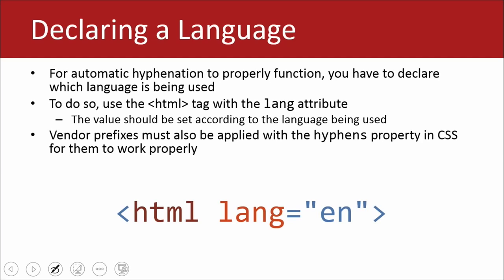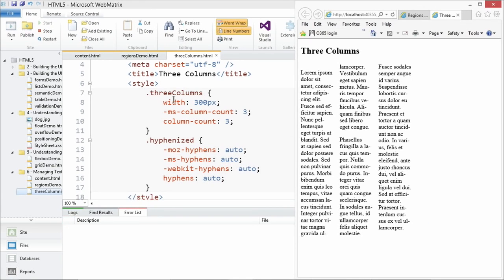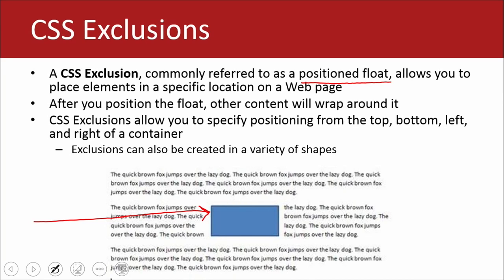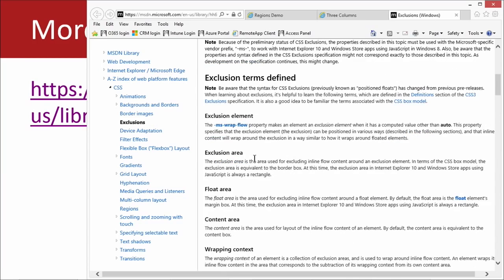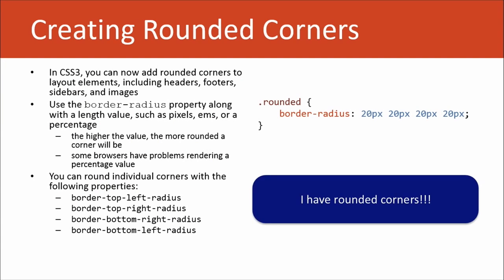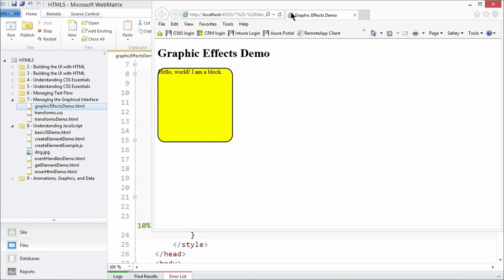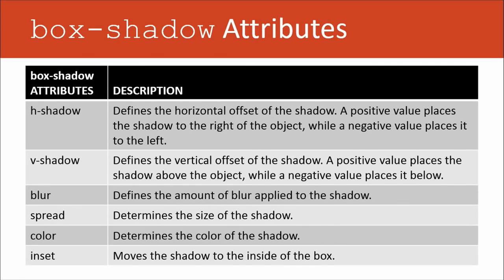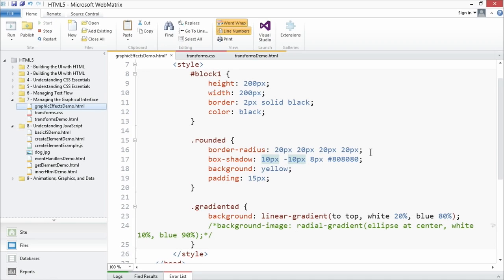Web Developing - HTML5 from Beginners - Part 11